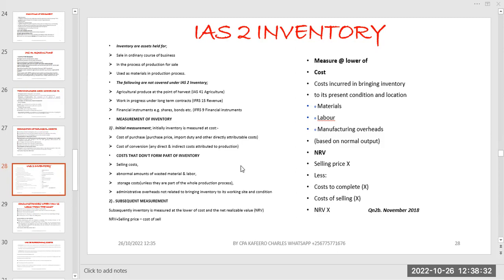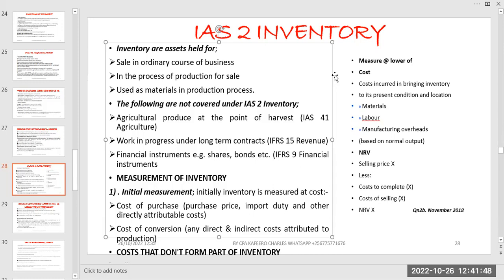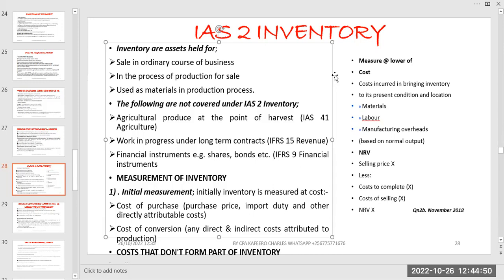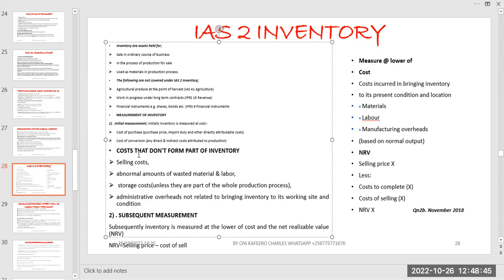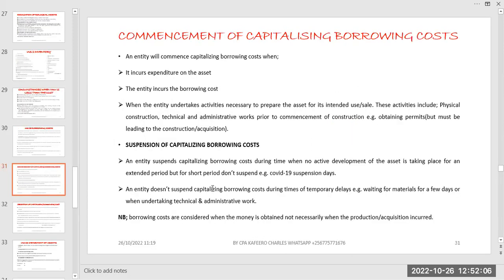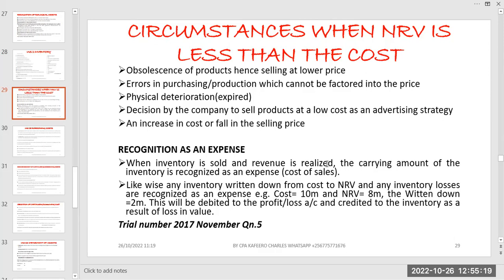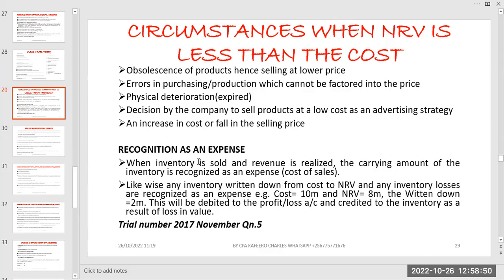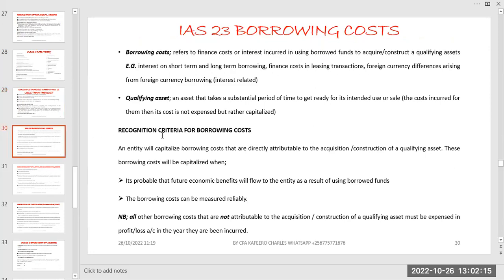#015 IAS 2 INVENTORY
IAS 2, or the International Accounting Standard 2, titled "Inventory," is a critical accounting standard that provides comprehensive guidance on the recognition, measurement, and disclosure of inventory in financial statements. Inventory refers to goods held by an organization for the purpose of sale in the ordinary course of business, in the process of production for such sale, or in the form of raw materials and supplies that will be used in the production process.

This standard is an essential tool for organizations and their auditors, as it establishes principles and methods for determining the value of inventory on the balance sheet, the allocation of costs, and the subsequent recognition of expenses when inventory is sold or used. IAS 2 also outlines the circumstances in which the lower of cost and net realizable value should be applied, ensuring that inventories are reported at a prudent and conservative valuation.

The standard helps ensure consistency in financial reporting, making it easier for investors, creditors, and other stakeholders to understand and compare financial statements across different organizations and industries. IAS 2 sets the groundwork for transparent and accurate reporting of inventory, which is especially crucial in industries where inventory is a significant component of assets, such as manufacturing, retail, and distribution.

In summary, IAS 2 - Inventory plays a crucial role in shaping the financial reporting landscape, ensuring that inventory-related transactions are accounted for in a manner that reflects their economic substance accurately and transparently, ultimately enhancing the quality and reliability of financial statements.